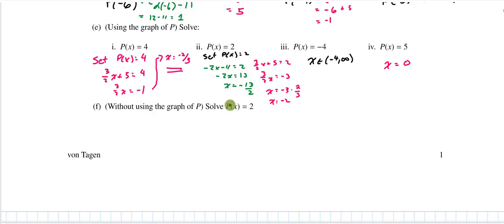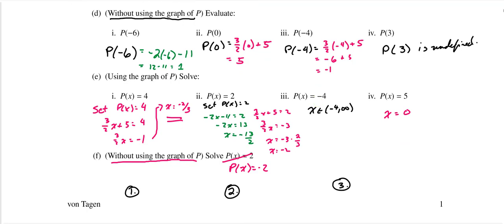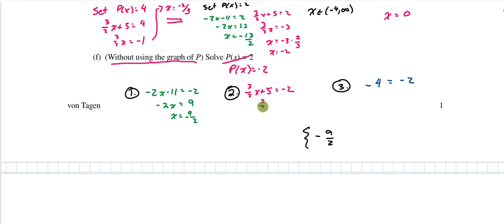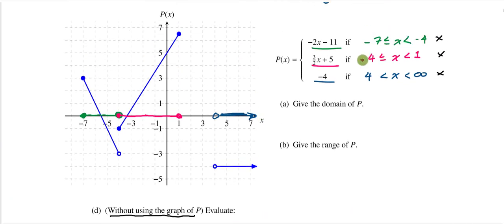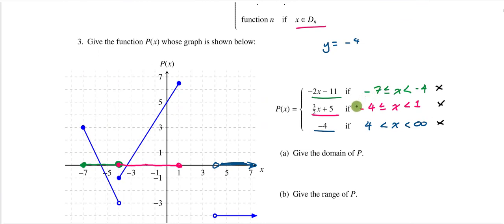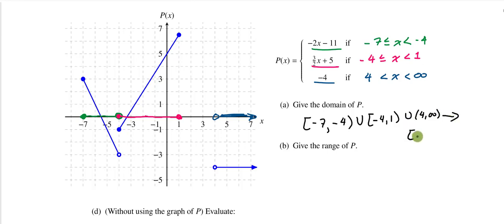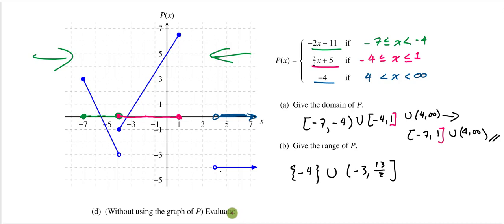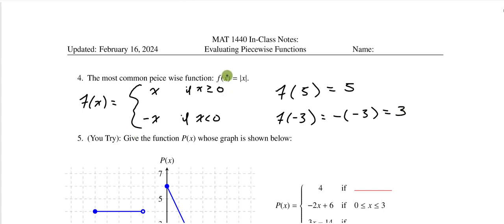Solving for x with Piecewise Functions and the Absolute Value function